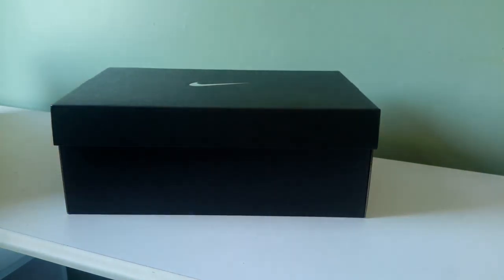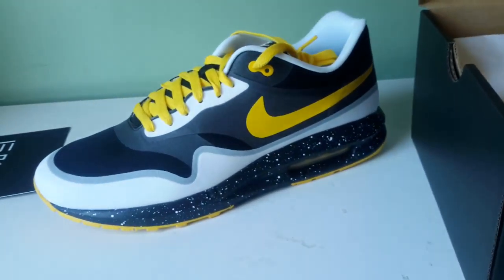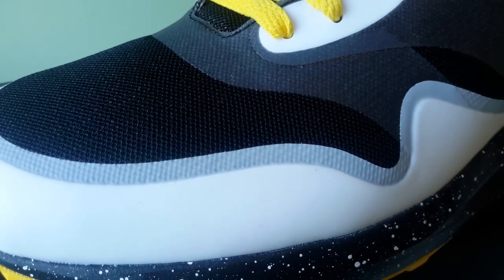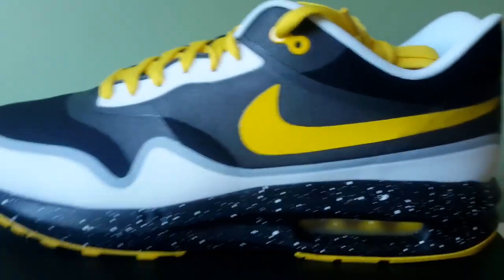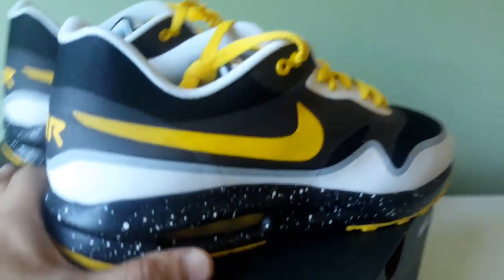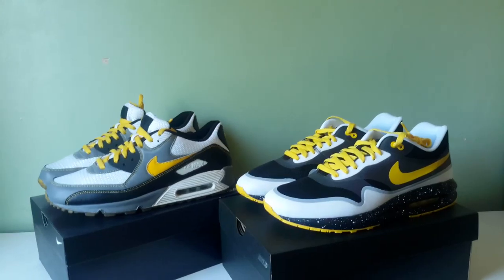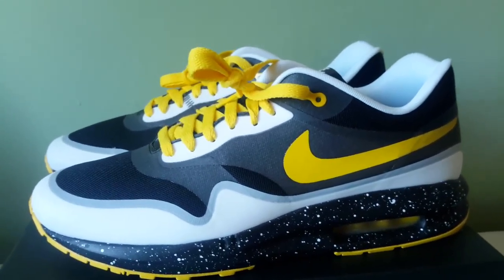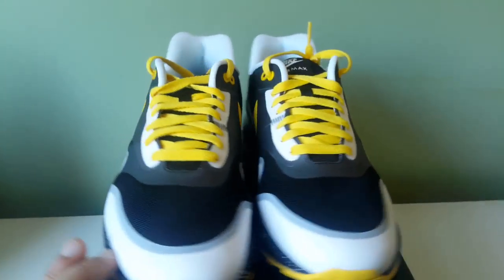Unboxing: Nike Air Max 1 HTM iD (2016) #2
Underlay: Solid Black,
Quarter: Clear Translucent,
Mudguard: White,
Swoosh: Tour Yellow,
Lining: White,
Lace: Solid Tour Yellow,
Midsole: Black Lunarlon with White Speckles,
Airbag: Tour Yellow,
Outsole: Solid Tour Yellow,
iD: Tour Yellow